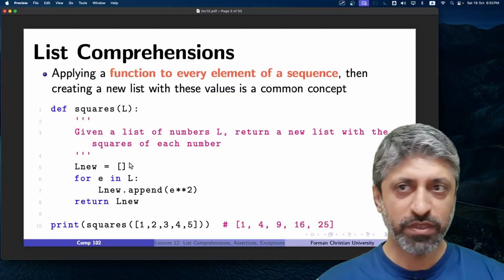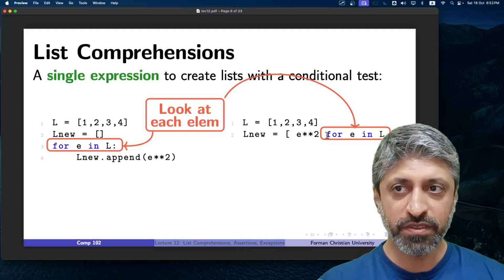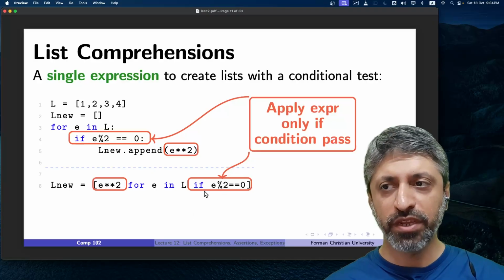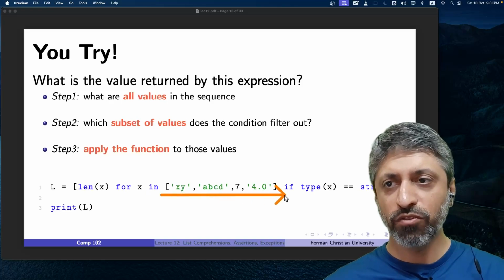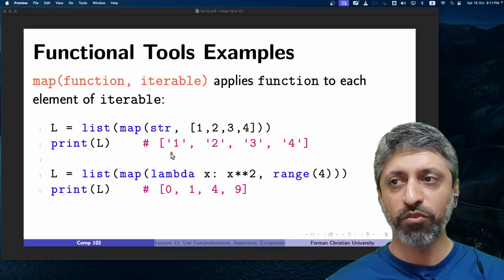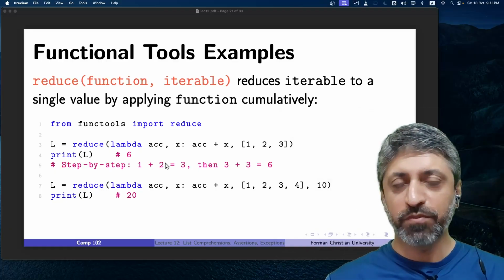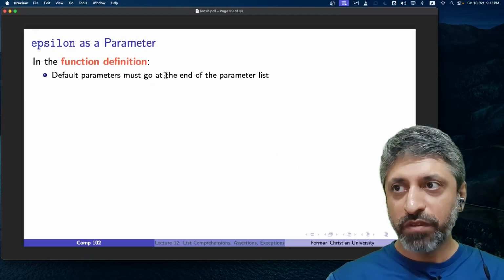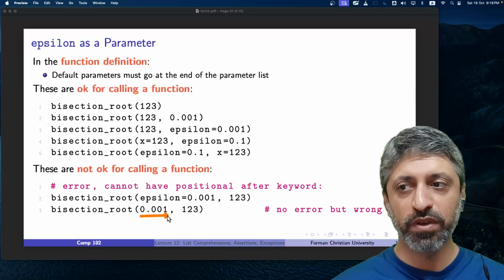List Comprehensions in Python